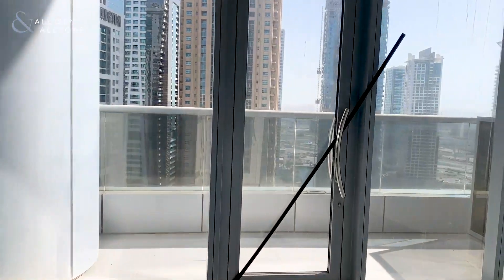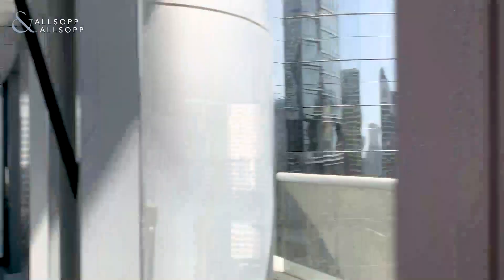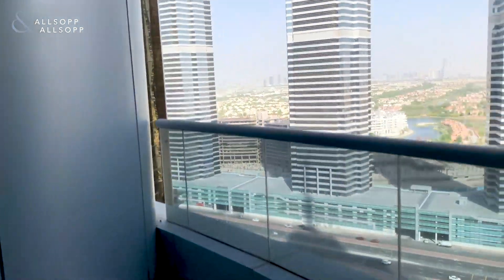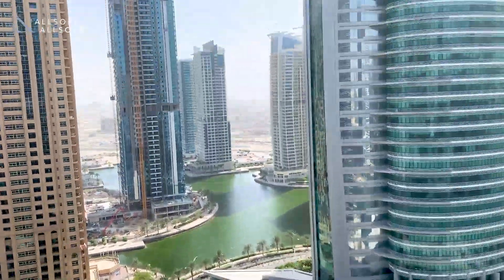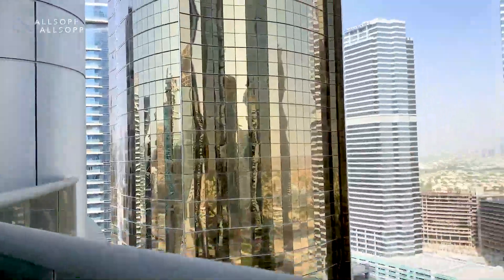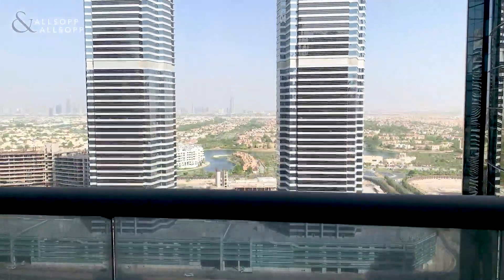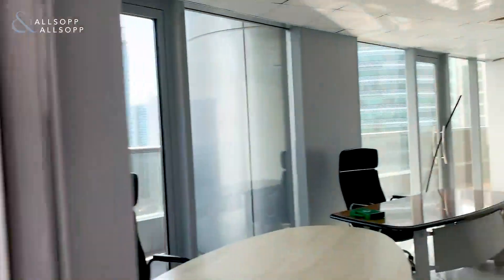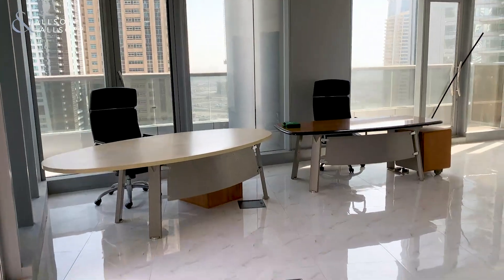Office space for rent in Dubai, Platinum Tower, Jumeirah Lake Towers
Reference code: BBC200231

Listing agent:
Luke Smith

For Rent in Jumeirah Lakes Towers